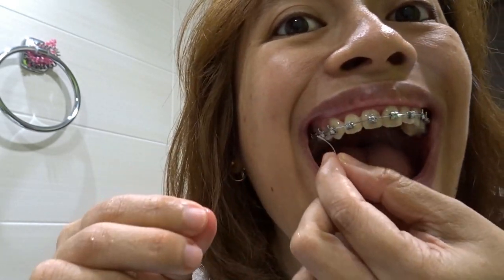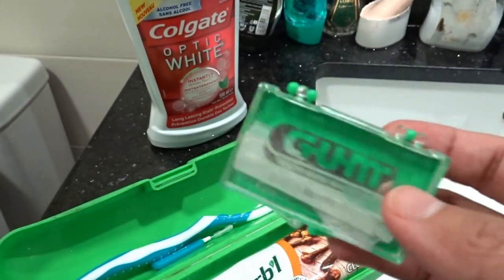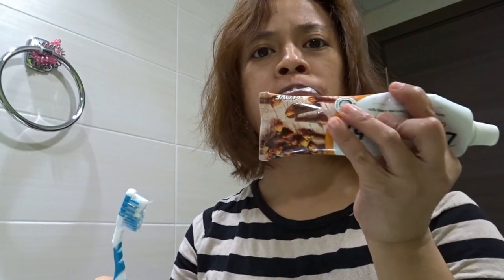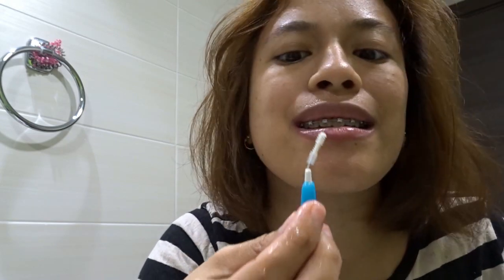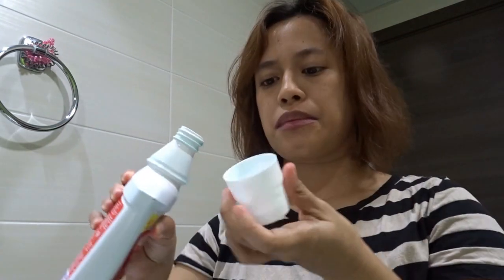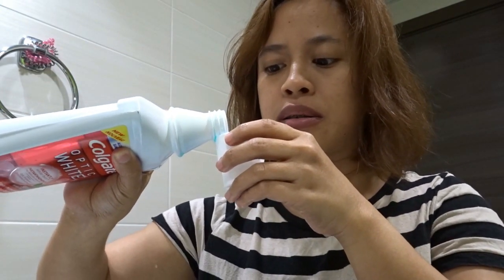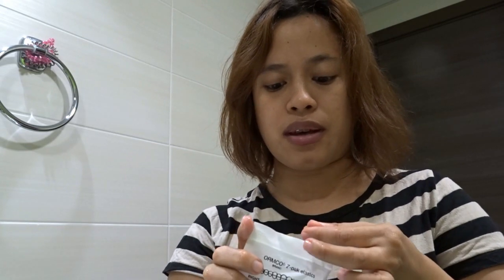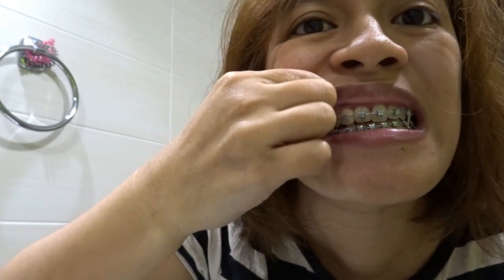BRACES EVERYDAY CLEANING ROUTINE// CHEROLVLOG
Akala ng iba if you had braces cool ka na, maganda tignan sa mata nila. While in fact ang hirap lalo nat may braces ka. You need to maintain the same hygiene while cleaning your teeth. Mahirap it will took 10 minutes for me to do that cleaning routine.
Pero masasanay karin naman. You do it for yourself.
Remember its your responsibilities to keep that braces of yours clean always.

Cherol